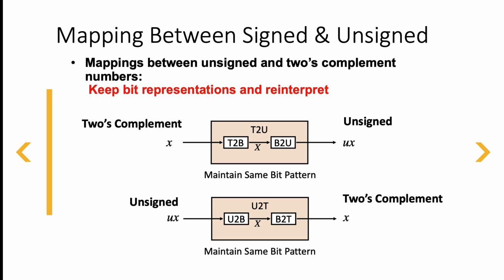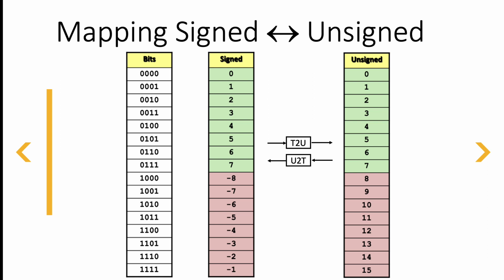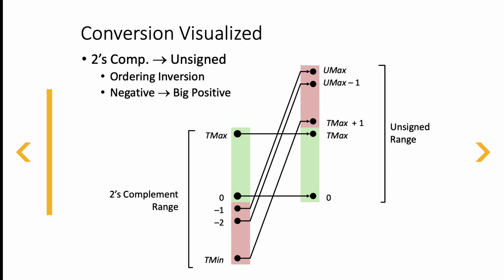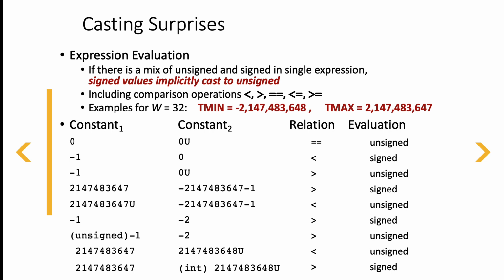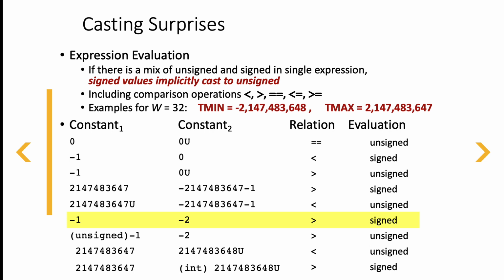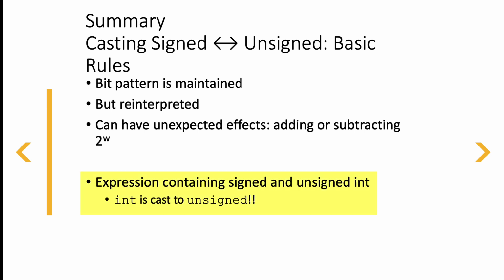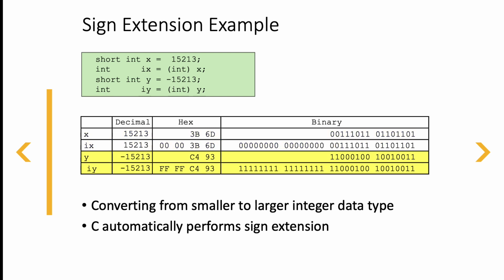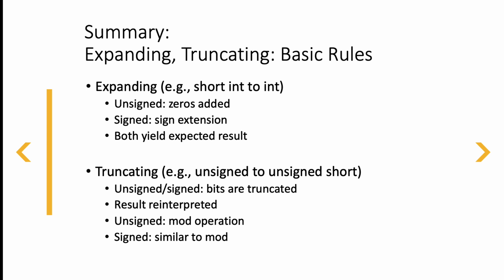CYCS1200_Integer_Conversion